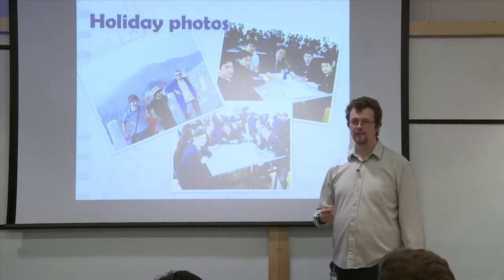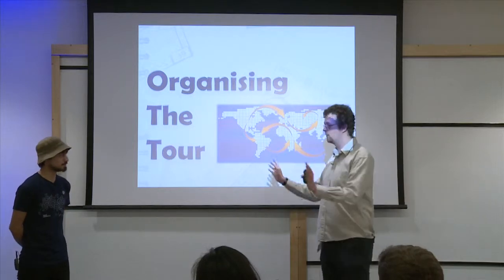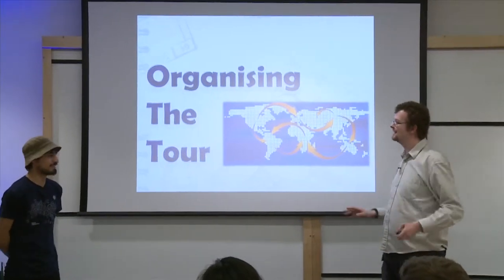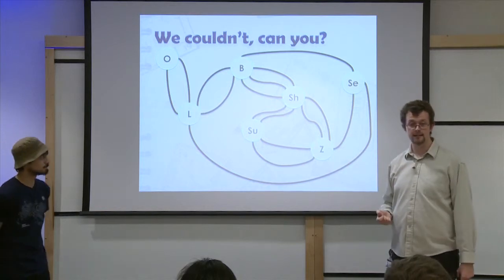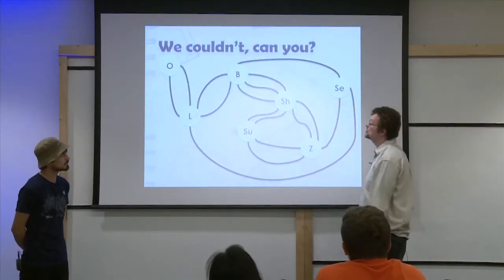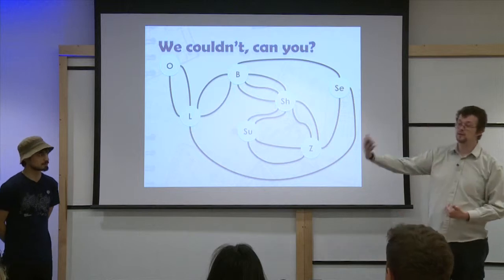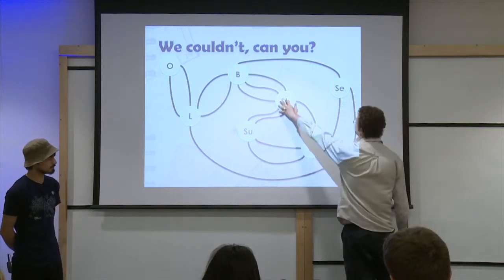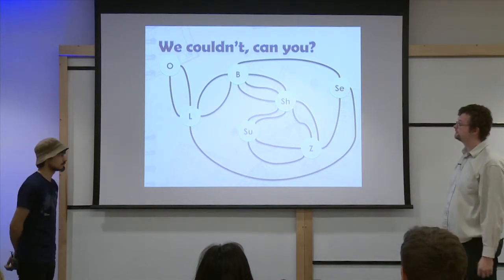A Mathematician's Holiday: Planning the Tour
How do you construct a tour travelling between a number of different cities, but never using the same transport method between two cities more than once?